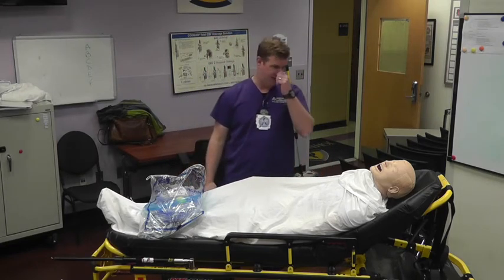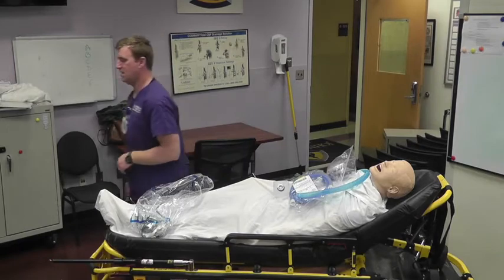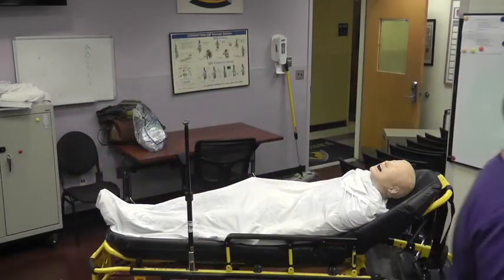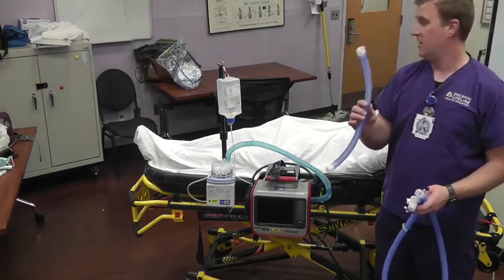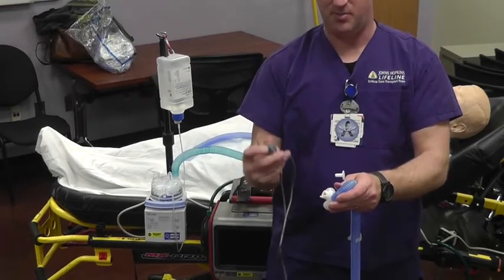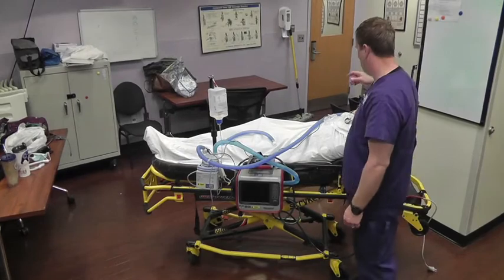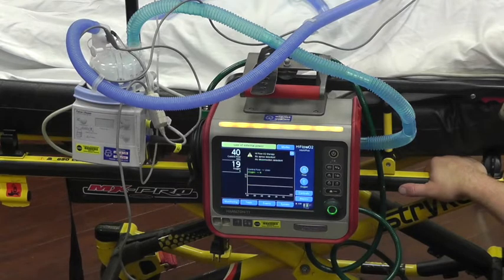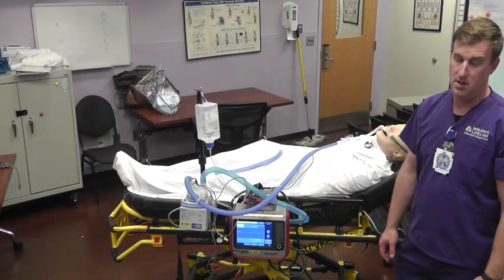Lifeline HFNC set up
This video demonstrates the set up of High Flow Nasal Cannula on the Hamilton T1 Ventilator.